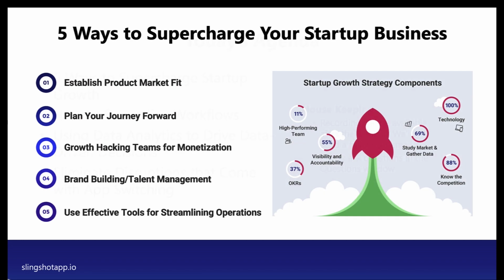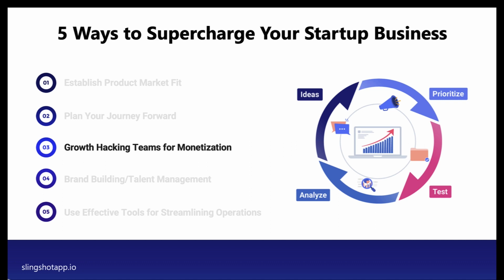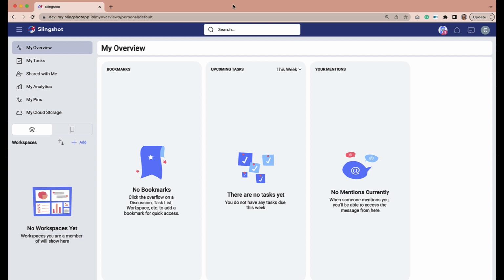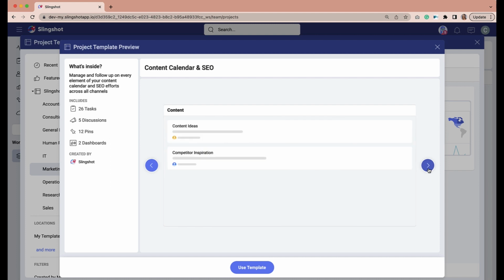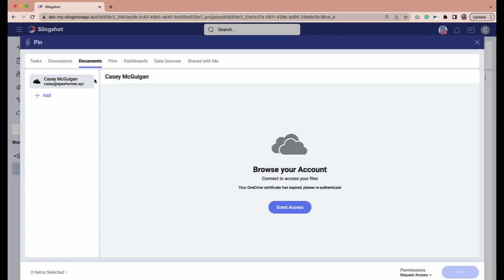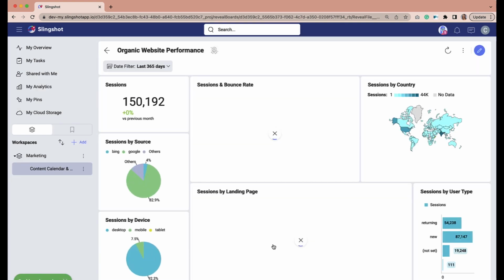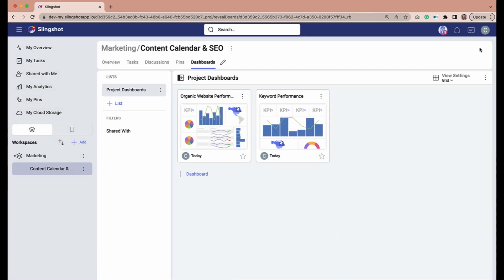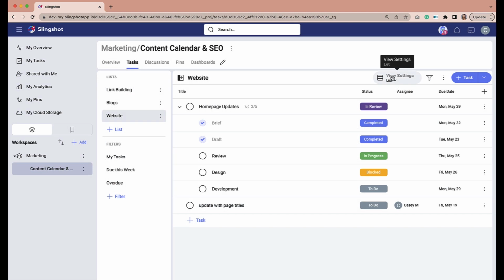How to Accelerate Startup Growth Through Software [FULL WEBINAR]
Want to elevate your results and grow your business faster than ever? This action-packed webinar is for you.

Watch the full recording to get tips and practical advice on:
How to streamline your workflows with better-than-ever project management & collaboration
Using data analytics to make data-driven decisions
Managing your finances and using your North Star metric for competitive edge
Do everything in one app, leaving switching between tools in the past

Time to create the business you can truly be proud of!
Want to go even deeper? Check out the best business intelligence tools for startups

To see how to overcome the most popular startup challenges, go

To never miss one of our webinars and be able to join them live, check out the upcoming ones